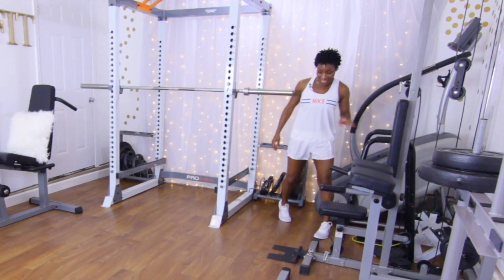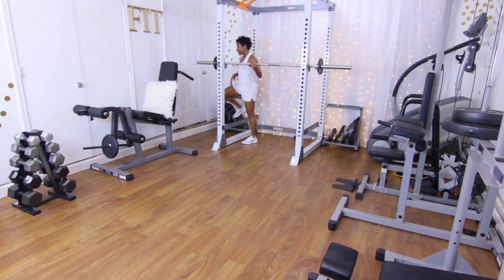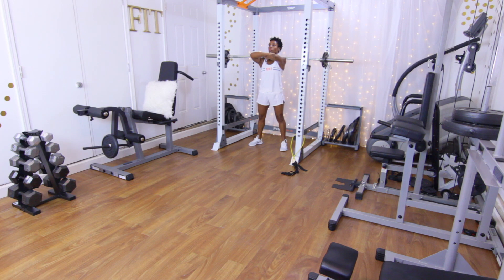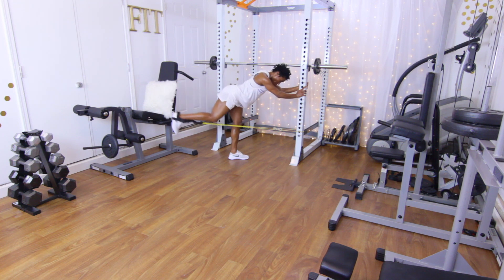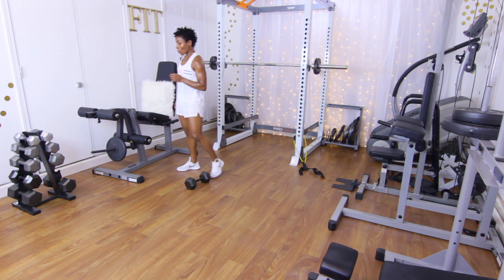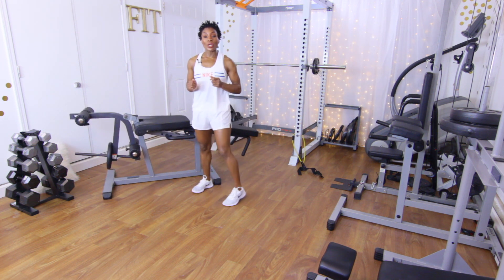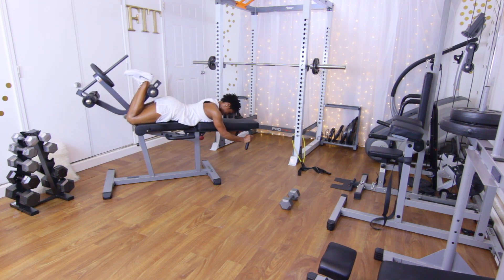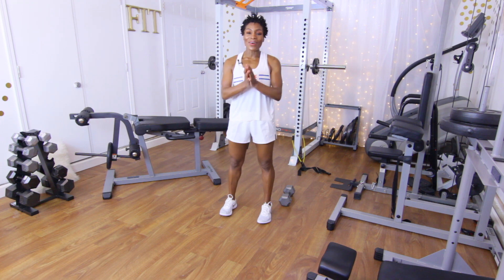"Take Me to the Gym" Shredded Legs & Glutes | Superset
Hey workout partners!

Head to youtube for the full workout!

“Take Me to the Gym” & let’s work legs and glutes!

Let me be your personal trainer! When you walk in the gym I will be right there with you guiding you through your workout! If you don’t want to utilize the gym, don’t fret! You can easily use dumbbells or resistance bands to complete the moves and still enjoy this workout!

Workout Details:
Cardio:
20 Minutes on Stepper, Treadmill, Elliptical, or try one of my HIIT Workouts!

Strength Training:
Superset 1
Front Squat 3x 15, 12, 10 Superset w/ Resistance Band Glute Kickback 3x 15, 12, 10
Superset 2
Leg Extension (Quads) 3x 15, 12, 10 Superset w/ Goblet Squat 3x 15, 12, 10
Superset 3
Leg Curl (Hamstrings) 3x 15, 12, 10 Superset w/ Resistance Band Glute Thrust (Hamstrings & Glutes) 3x 15, 12, 10

Level: Beginner/Intermediate/Advanced
Equipment: Squat Rack, Leg Curl Machine, Leg Extension Machine, Dumbbell, Resistance Band

This workout does not include a warm-up or cool-down.

The weight I used:
Barbell Front Squat: 55lbs
Glute Kick Back: 20lbs
Leg Extension: 25lbs
Goblet Squat: 25lbs
Leg Curl: 25lbs
Resistance Band Glute Thrust: 20lbs Dumbbell

Note: All information provided by Puzzle Fit is of a general nature and is furnished only for educational/entertainment purposes only. No information is to be taken as medical or other health advice pertaining to any individual specific health or medical condition. You agree that use of this information is at your own risk and hold Puzzle Fit harmless from any and all losses, liabilities, injuries or damages resulting from any and all claims.